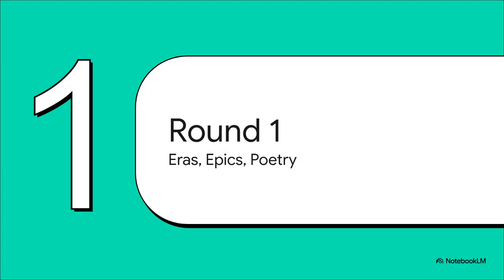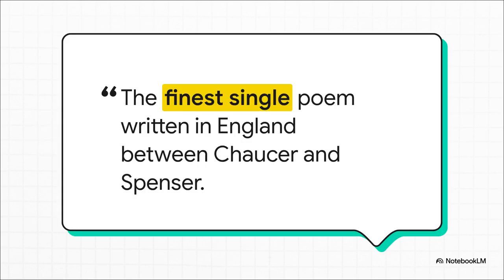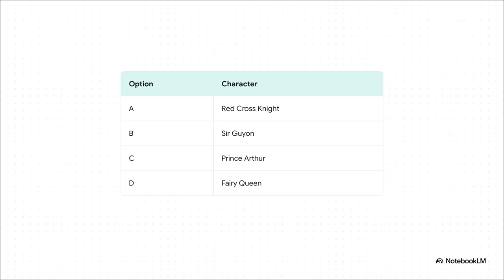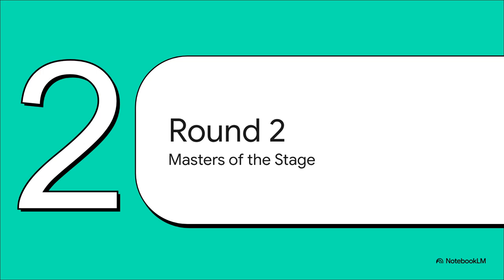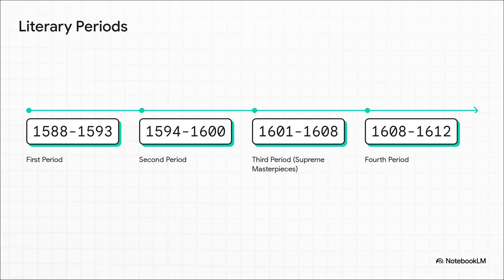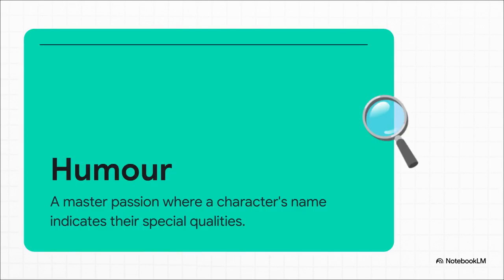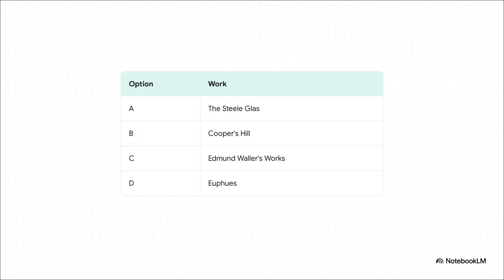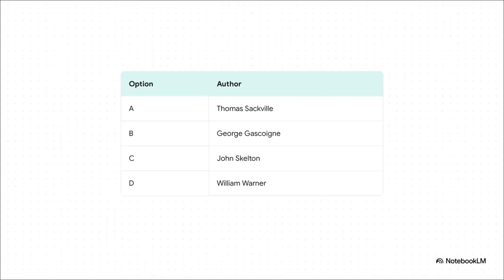UGC NET English, Test 4, The age of shakespeare Part 1.